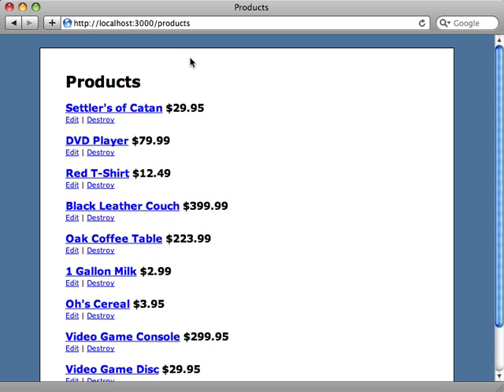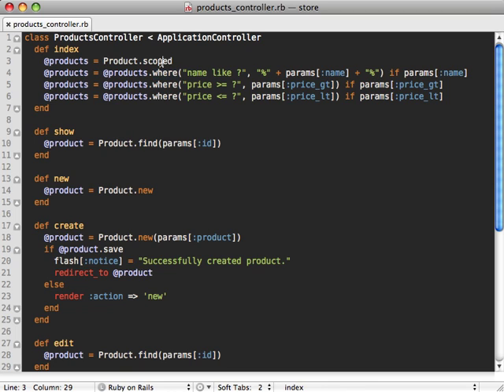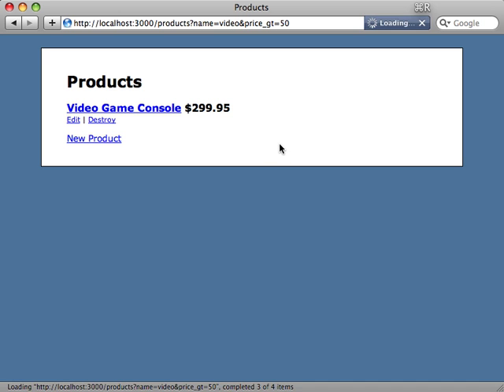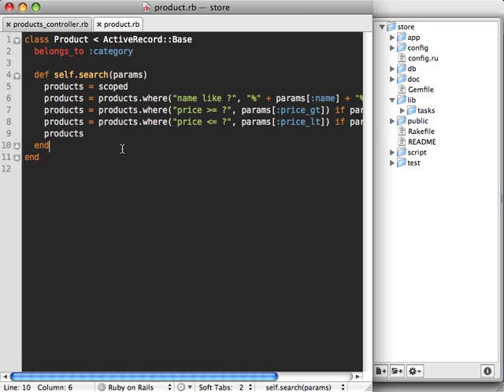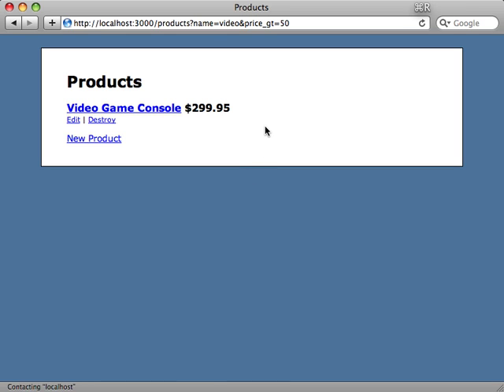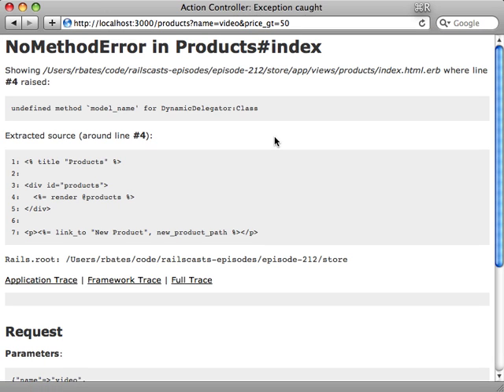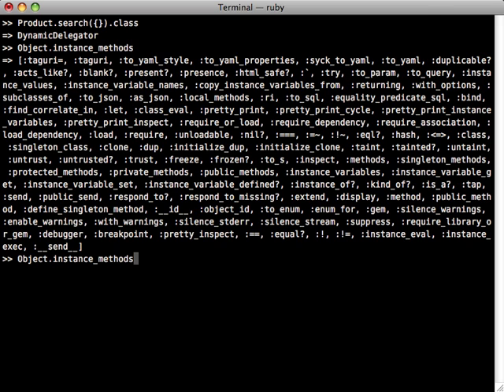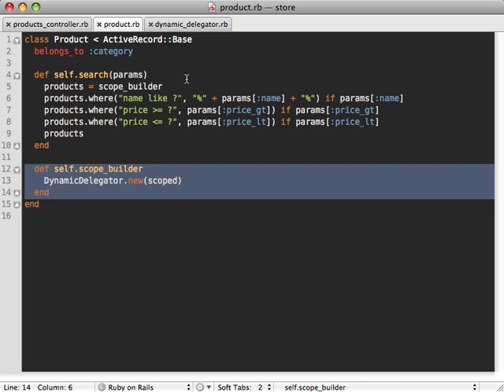RailsCasts - #212 Refactoring & Dynamic Delegator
Learn how to refactor a set of conditional Active Record queries using a Dynamic Delegator.. Original source Host your rails apps easily